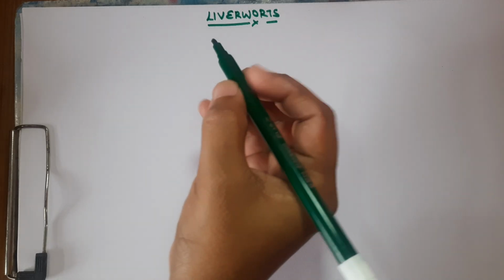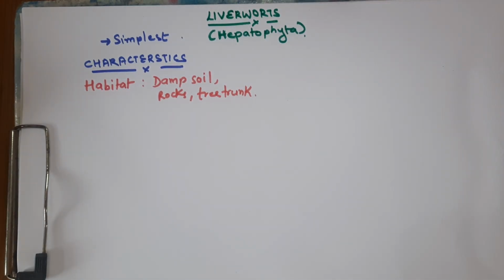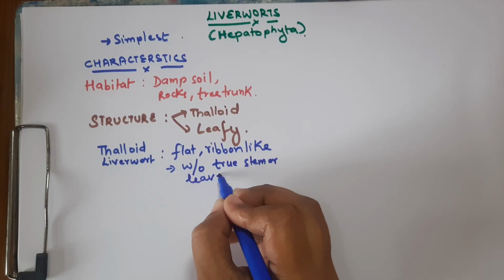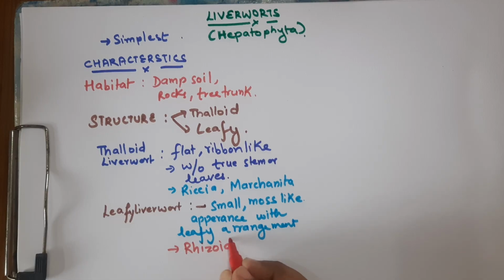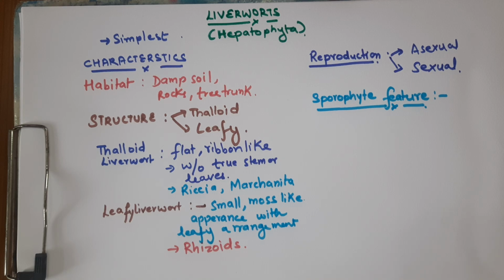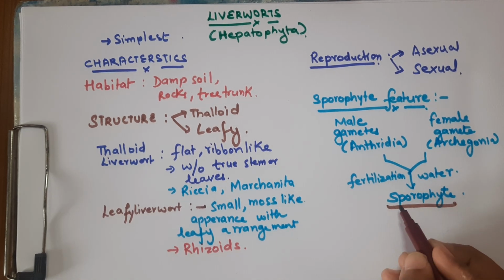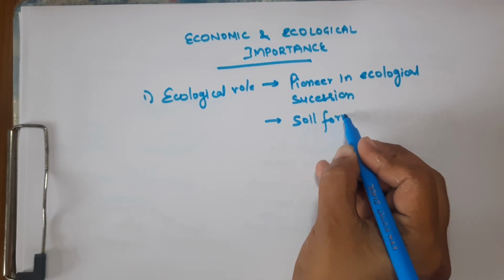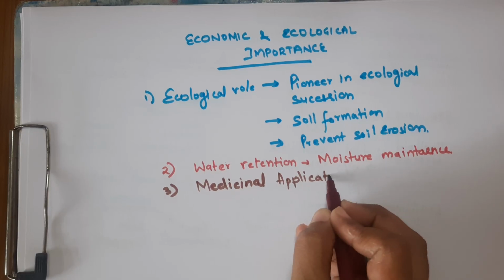Lecture, Class 11, Chapter 3, Liverworts 🌿 | Features, Types & Ecological Role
Discover the quiet brilliance of **liverworts**, one of the oldest land plants still thriving today! 🌱 In this video, we explore:

- 🌿 **Characteristics**: Simple, non-vascular plants with flattened thallus or leafy structures
- 🌧️ **Habitat**: Moist, shaded environments like forest floors, rocks, and stream banks
- 🍃 **Nutrition**: Absorb water and minerals directly through their surface
- 🔁 **Reproduction**: Asexual via gemmae cups and sexual through gametangia
- 🧬 **Classification**: Thalloid and leafy liverworts
- 🌍 **Importance**: Soil stabilization, moisture retention, ecological indicators, and evolutionary significance

Whether you're a botany student, nature lover, or just curious about the plant kingdom’s pioneers, this video offers a clear and engaging look at liverworts and their role in shaping terrestrial life.

Liverworts, Liverwort Characteristics, Liverwort Habitat, Liverwort Reproduction, Liverwort Classification, Importance of Liverworts, Thalloid Liverworts, Leafy Liverworts, Bryophytes, Non-Vascular Plants, Gemmae Cups, Plant Evolution, Botany Education, Cryptogams